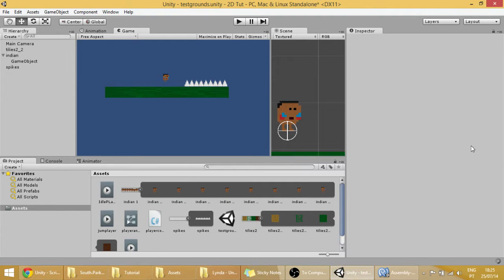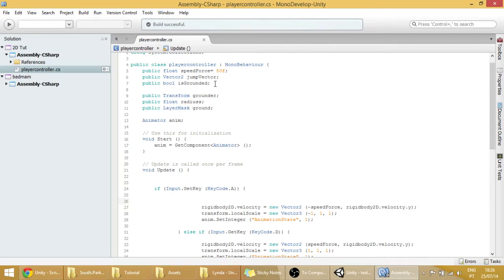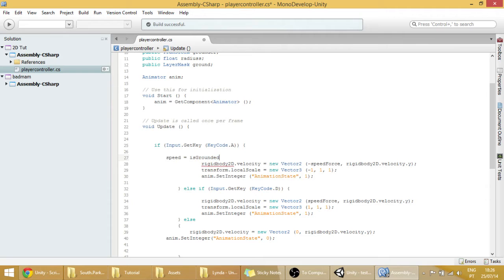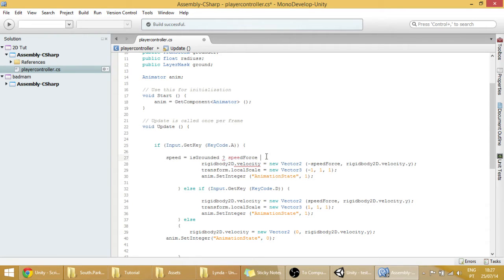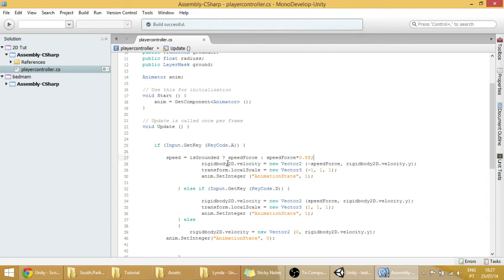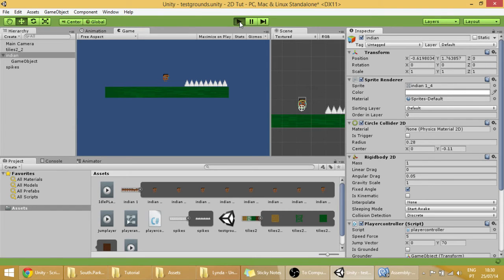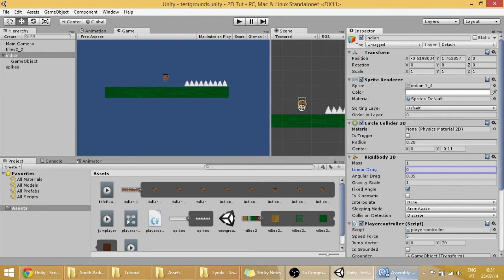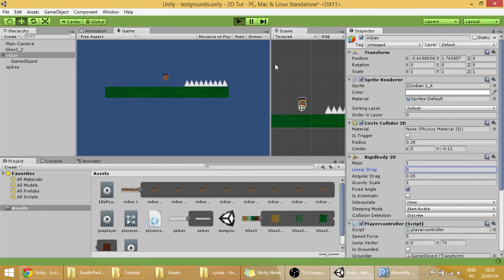6. Making a 2D Platformer in Unity (C#) - Player Air Behaviour